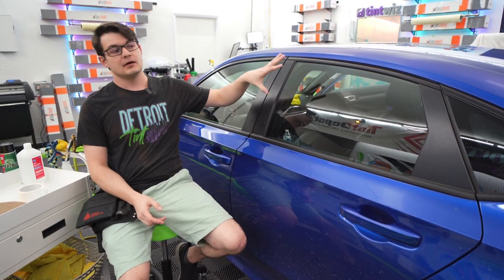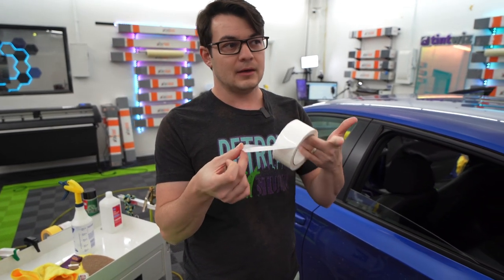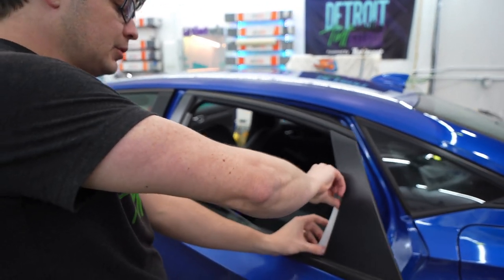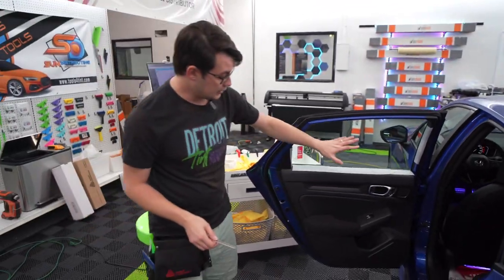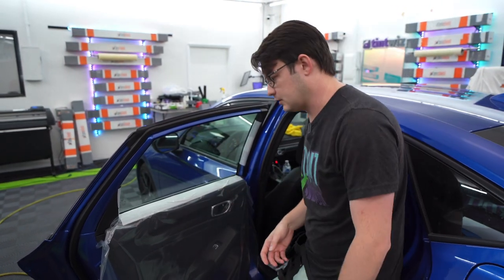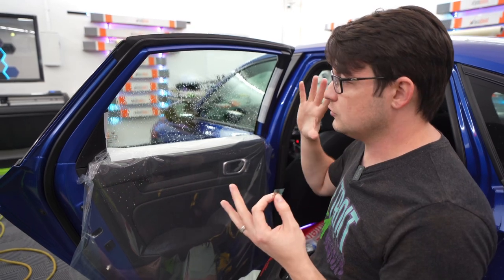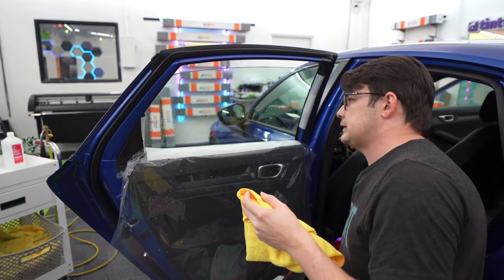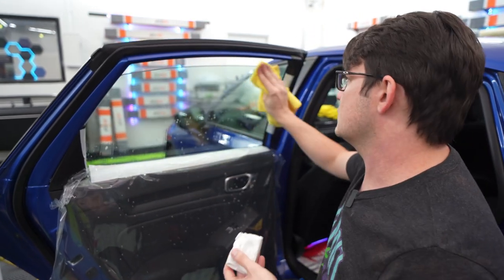Clean Glass for PERFECT Window Tint in SECONDS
door plastic